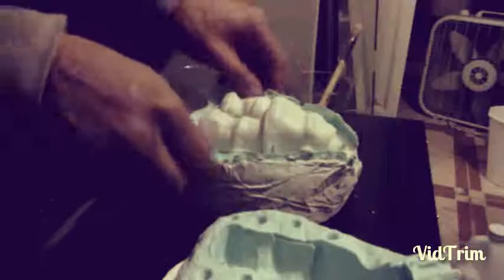ILL GREEN DOES ROTOCASTING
Casting the ILL GREEN way.